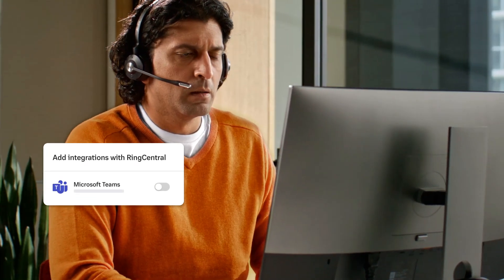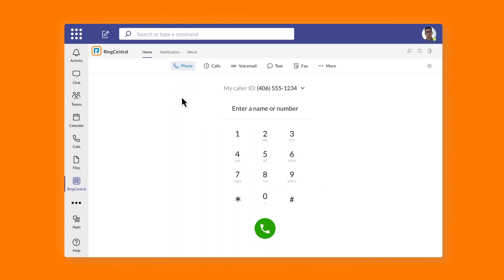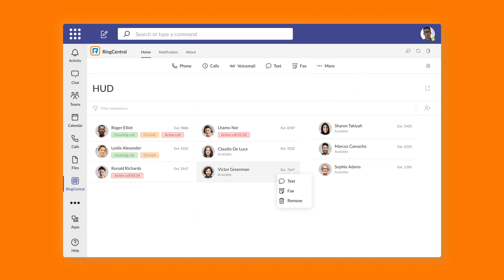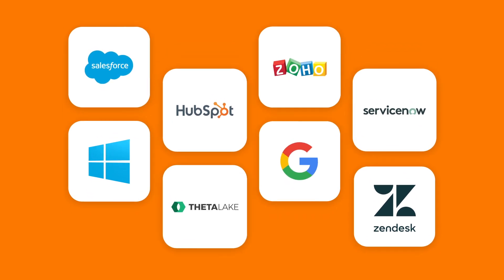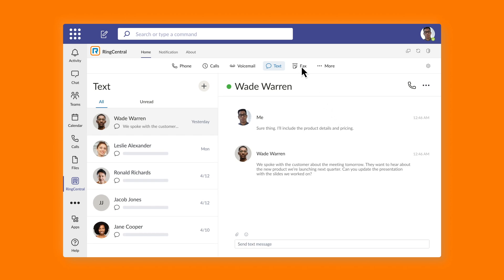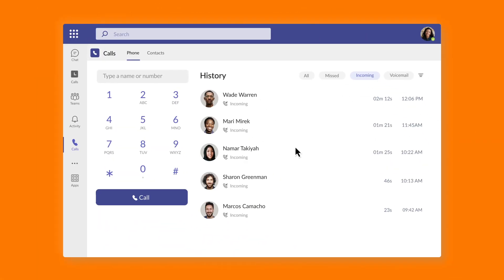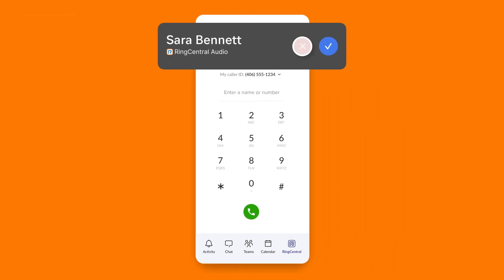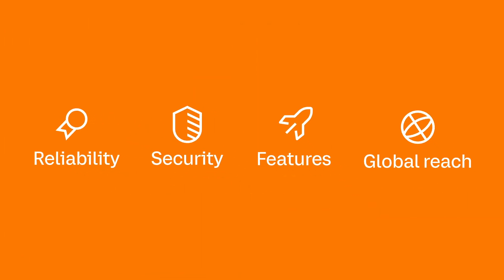RingCentral Integrations | Microsoft Teams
RingCentral for Microsoft Teams provides a next-generation integrated calling experience for Microsoft Teams. Enhance Microsoft Teams with advanced telephony, superior mobile experience, fax, integrations, and faster performance.